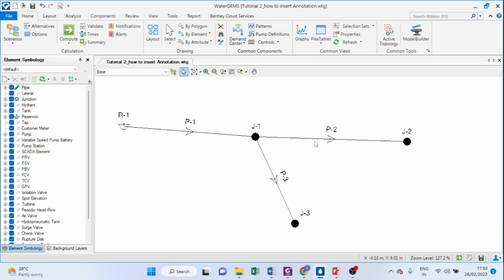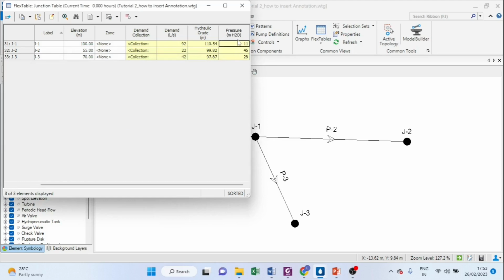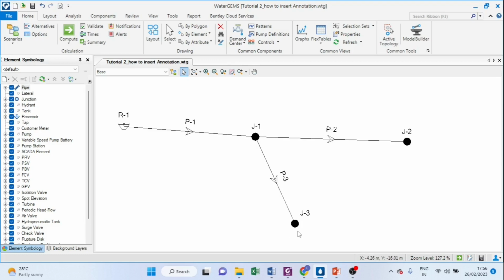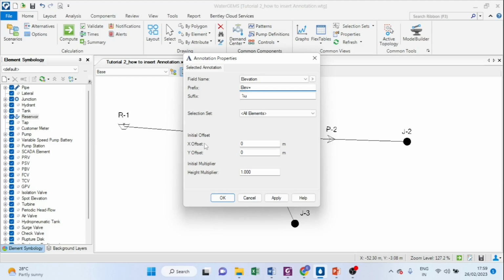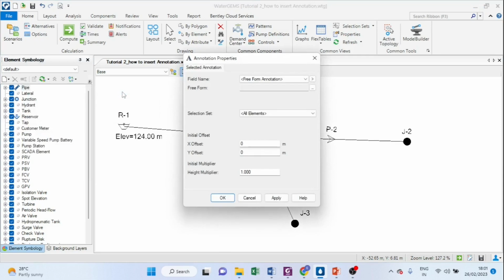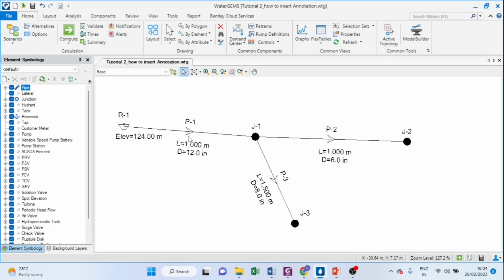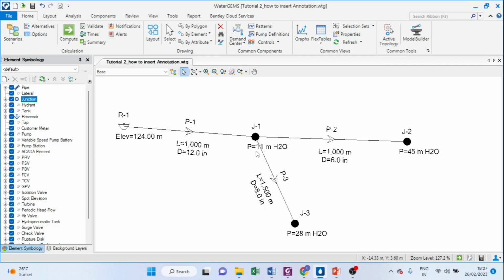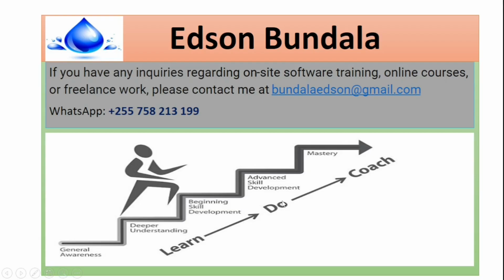WaterGEMS - Learn to insert Annotation in water supply hydraulic model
This tutorial demonstrates how to insert Annotation in water supply hydraulic model in WaterGEMS.